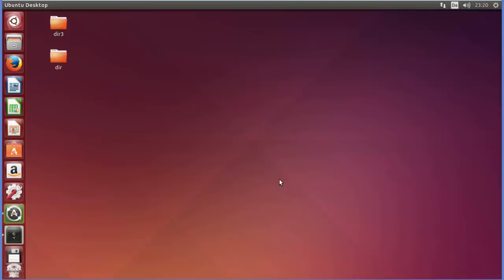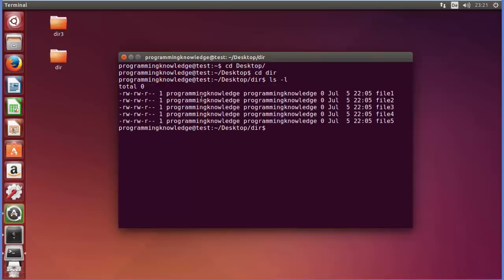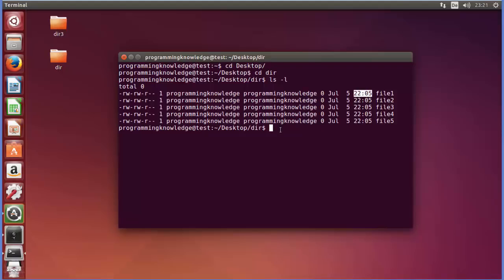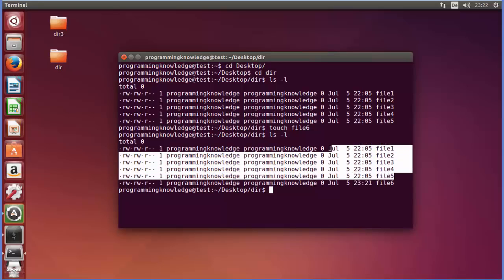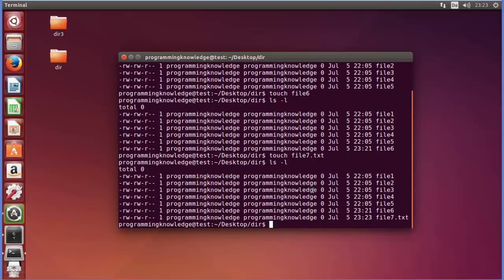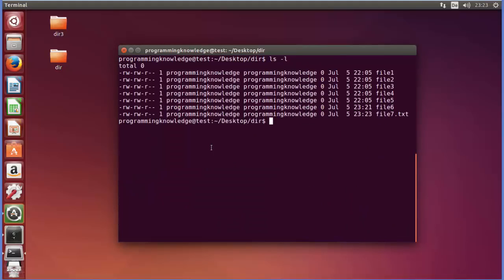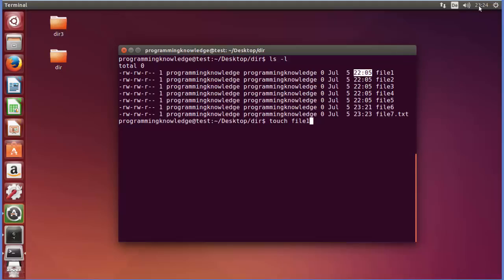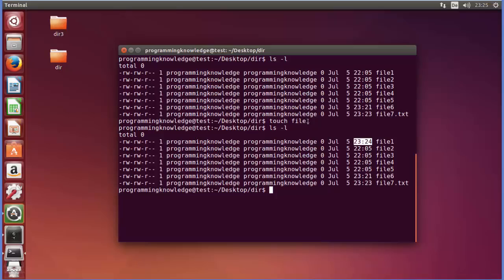11 Linux Command Line Tutorial For Beginners 11 touch command